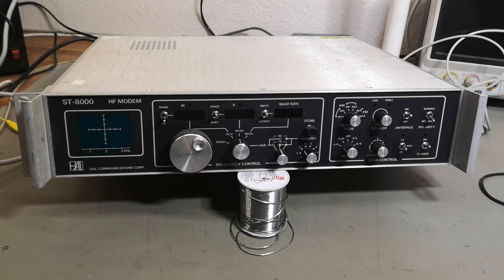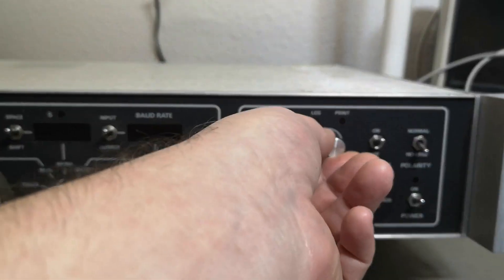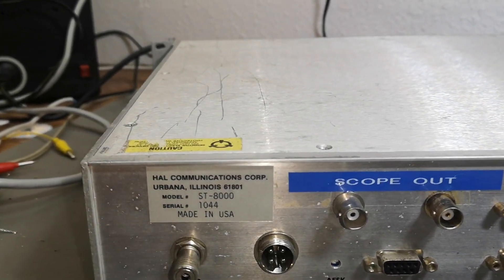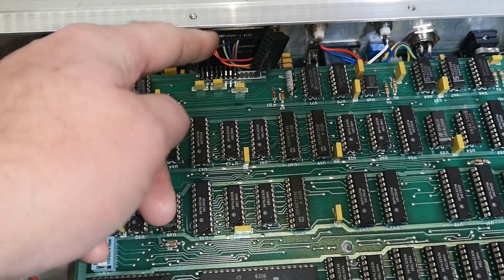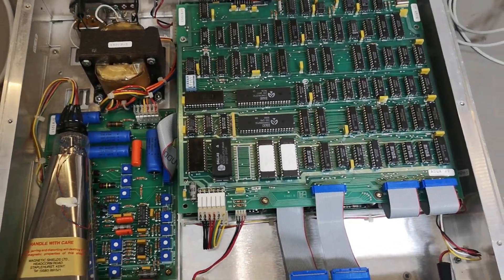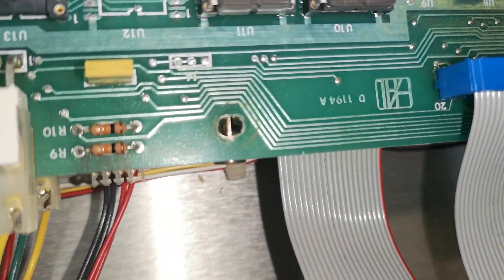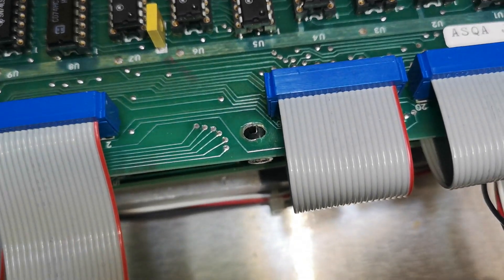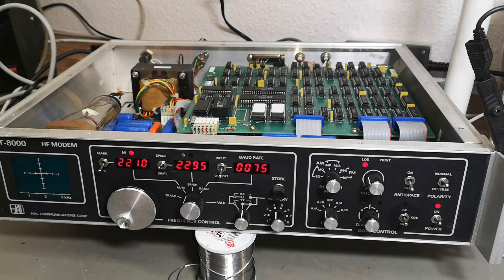hal communications st-8000 hf modem FSK AOK 1989 Z80 based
real time scope analyzer TX and RX audio, Baud 10 to 1200, mark and space tones can be set compleetly freely, full of features and Z80 cpu based, found a flyer from 1989 about this product. It seems to be working, very short CRT screensaver,